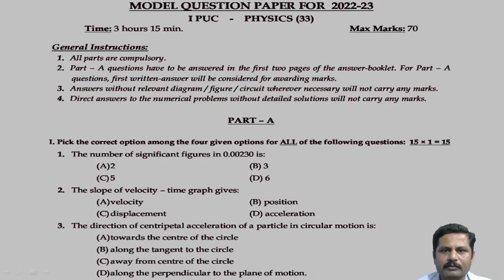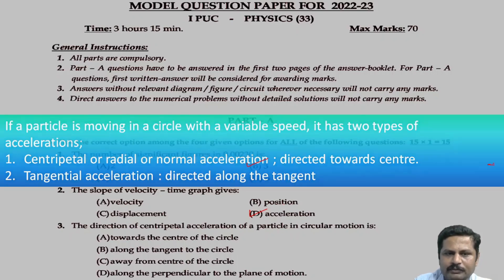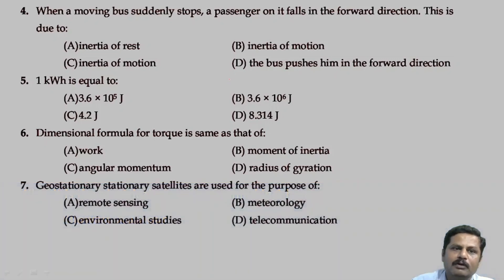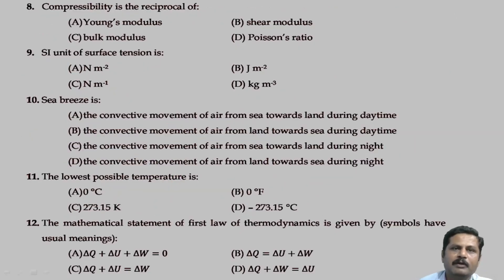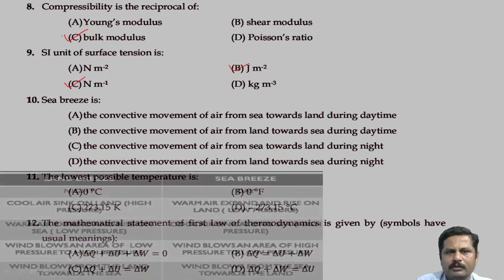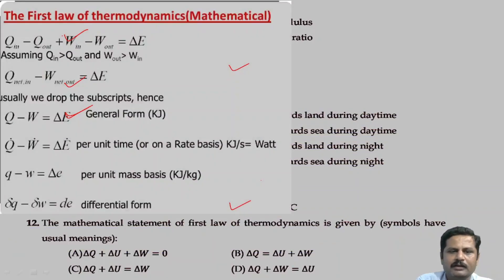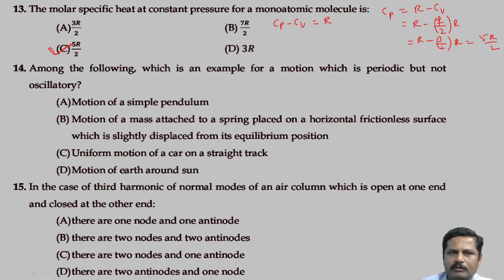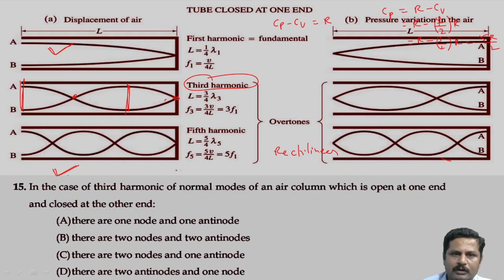2023 Model question paper 1st PUC || Key answers|| answers for physics model paper|| model QP-2023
key- answers for the model question paper issued by Karnataka PU Board.